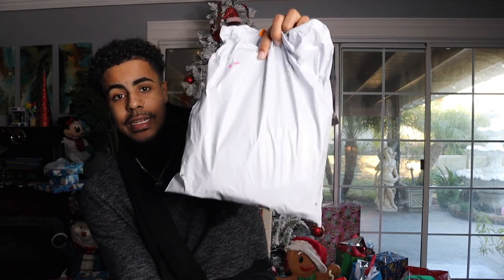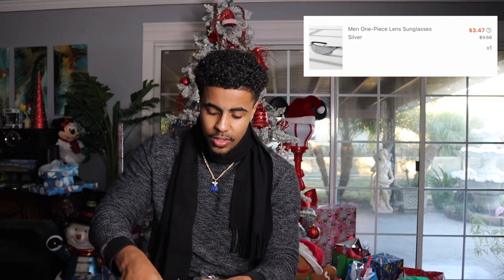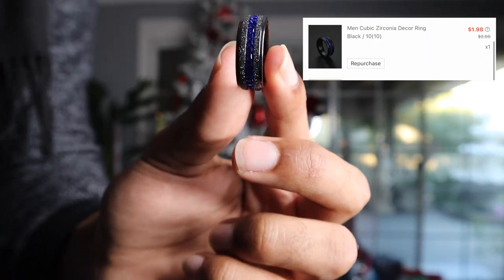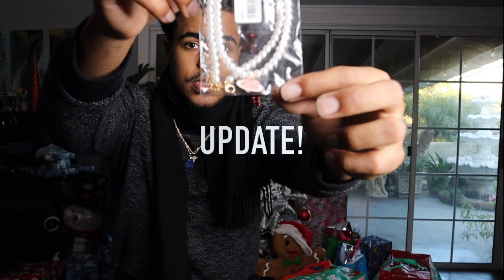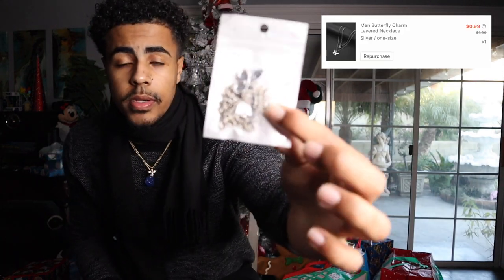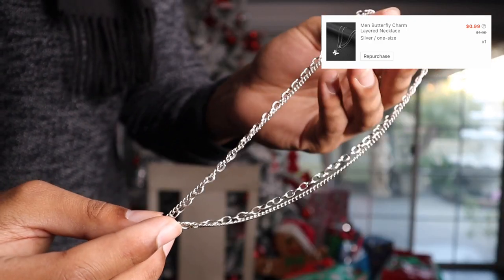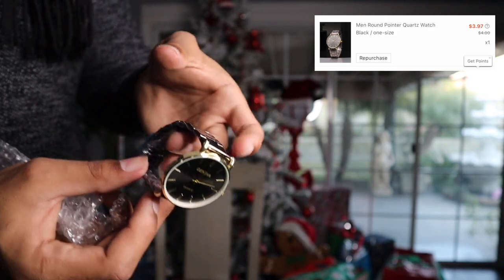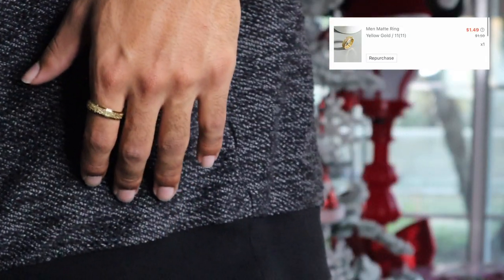SHEIN 2023 JEWELRY HAUL? is it worth it?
I decided to buy and review some of SHEIN's  jewelry so you don't have to!

Do the cheap prices of these items mean that its actually worth it??

If you would like to check out some of these items here are the links👇🏼👇🏼

what try on haul would you like to see next?